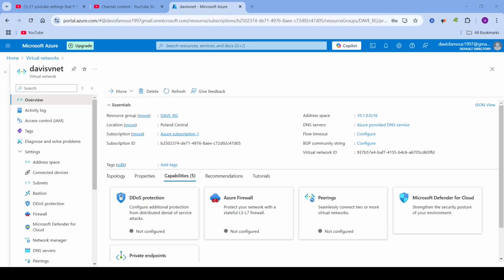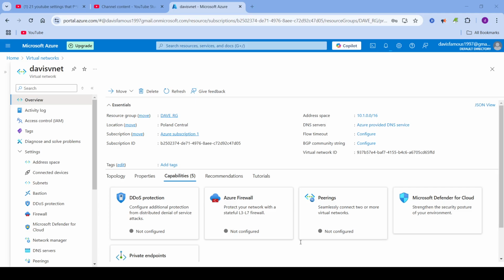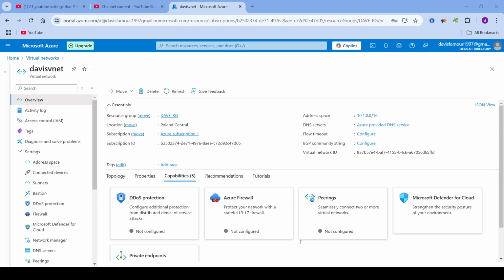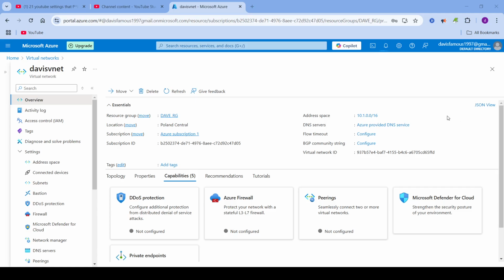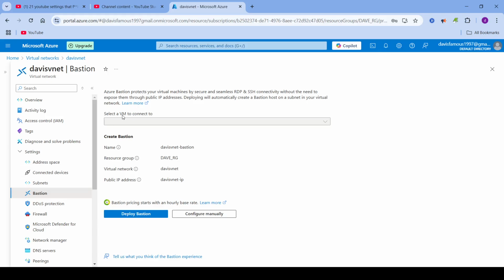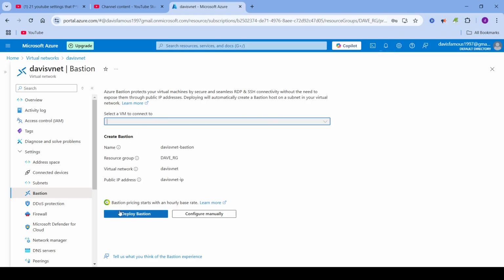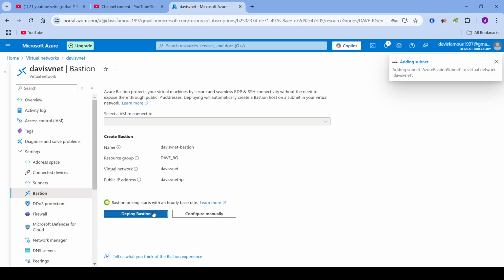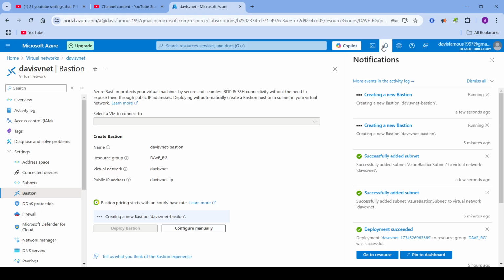What is an Azure bastion? | how to create an azure Bastion | Azure tutorial | az 900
In this video we focus into the essentials of Azure Bastion, a service from Microsoft designed to enhance your cloud security.
What You Will Learn:
Understanding Azure Bastion: Discover what Azure Bastion is and how it provides secure RDP and SSH connectivity to your virtual machines without exposing them to the public internet. This service ensures that your VMs can be accessed securely through the Azure portal using private IP addresses, significantly reducing potential security risks.
Step-by-Step Guide: Follow along as we walk through creating your first Azure Bastion host. We'll cover everything from setting up your Azure environment to configuring the necessary network settings and connecting to your virtual machines seamlessly.